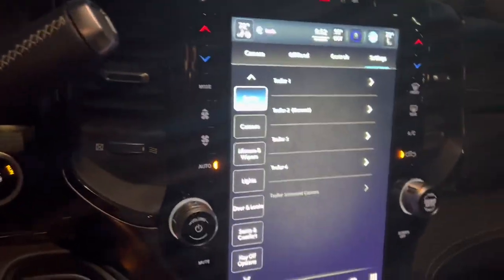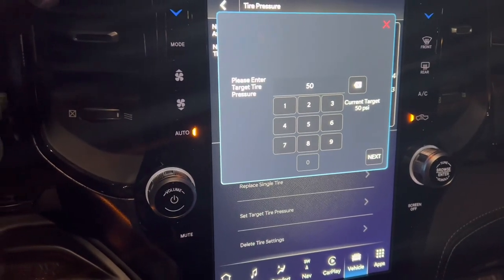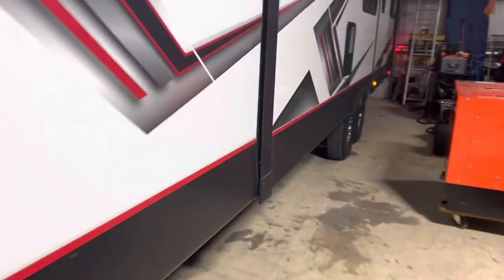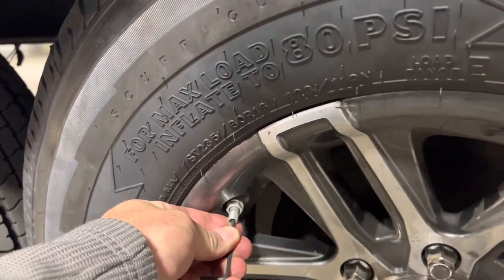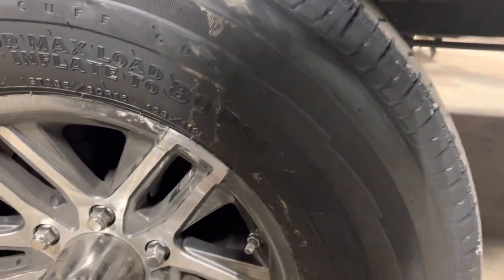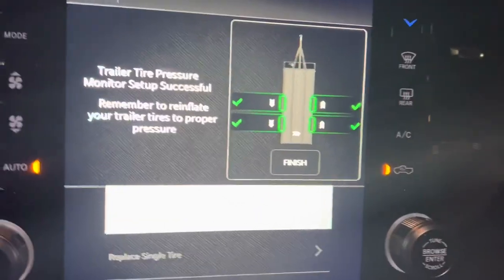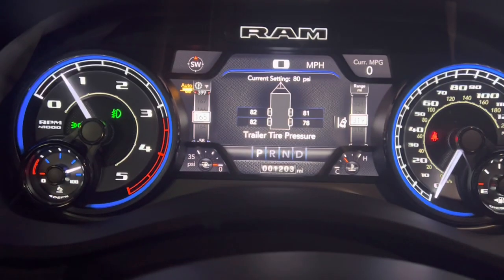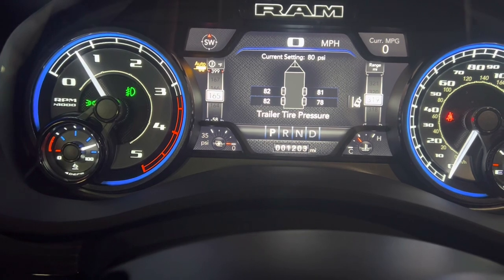2022 RAM Trailer TPMS setup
Got the trailer tpms setup this evening. Video is a short demo of how to do it..